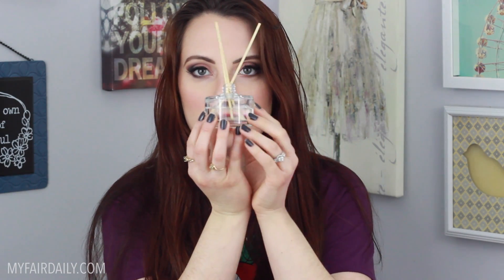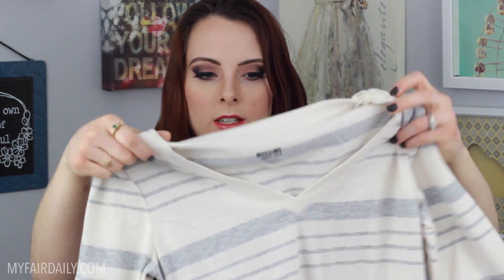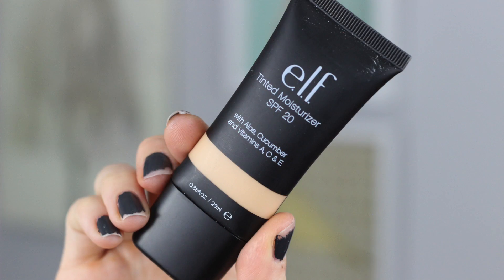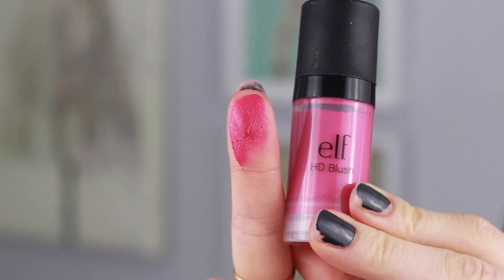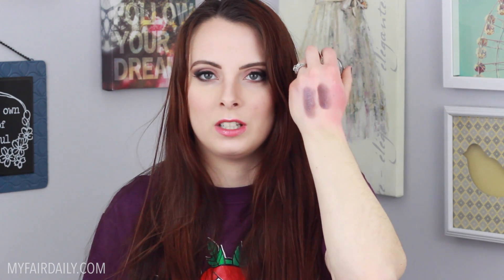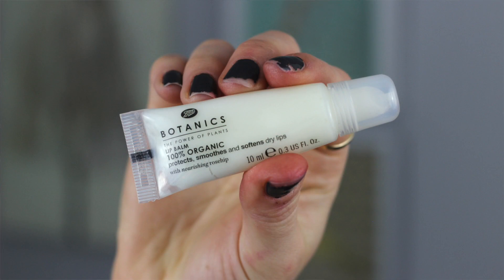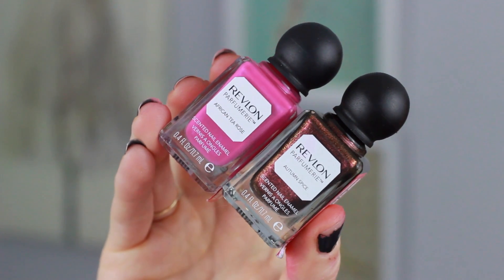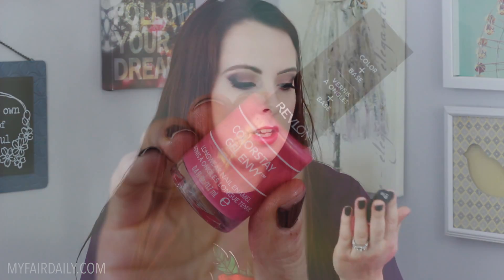Target Haul: Clothing, Makeup and More!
Can one ever really walk into Target and get just one thing? I sure as hell can't (clearly) lol!